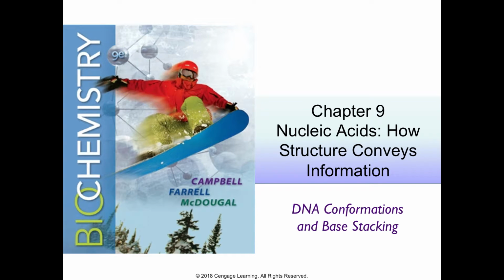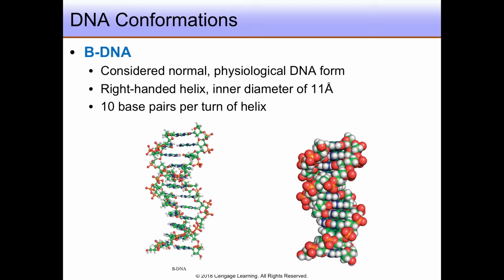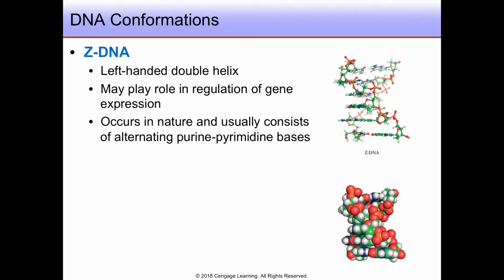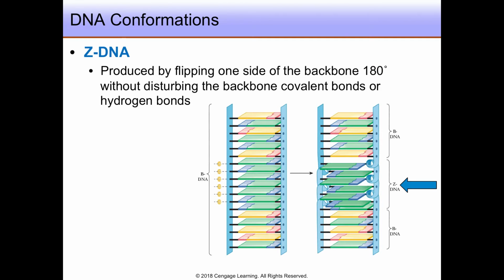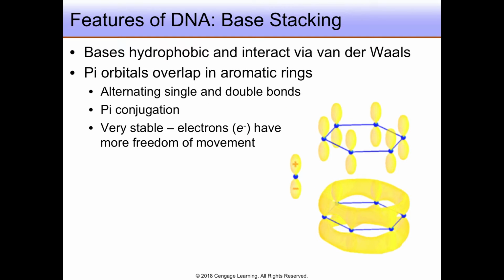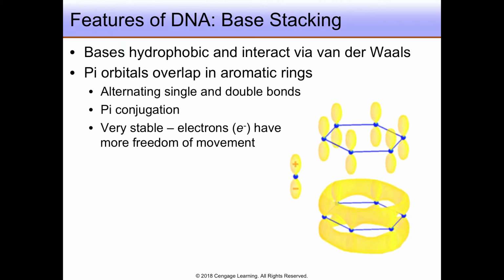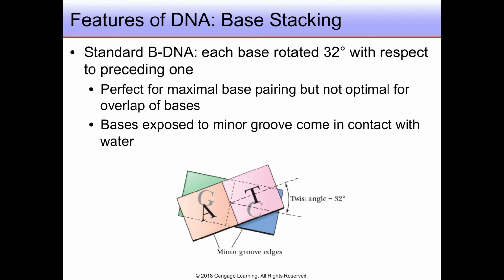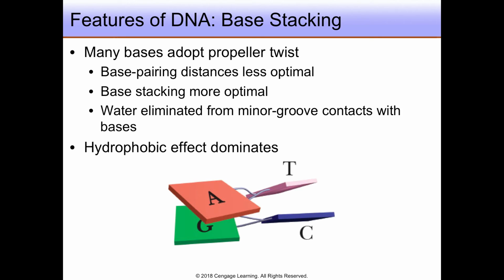09.3b-DNA Conformations and Base Stacking